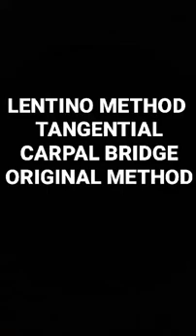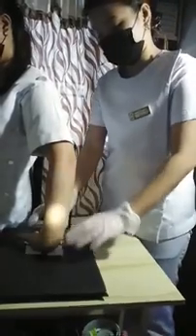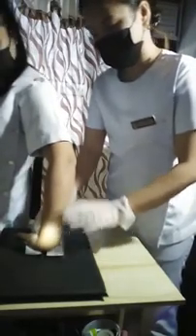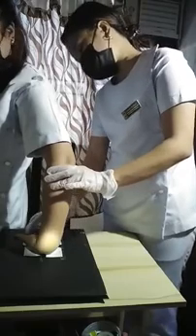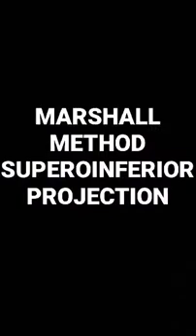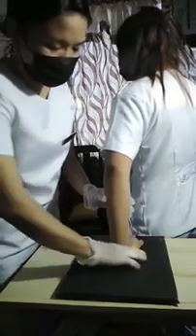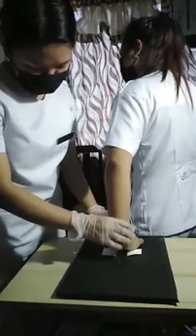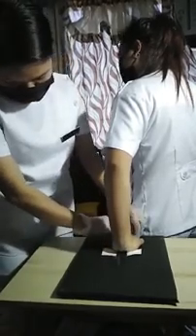Lentino MethodGaynor Hart MethodMarshall Method Superioinferior Projection